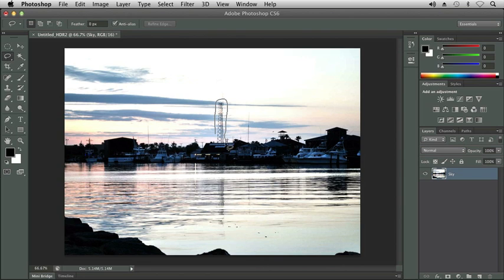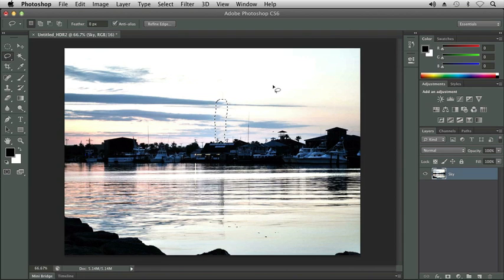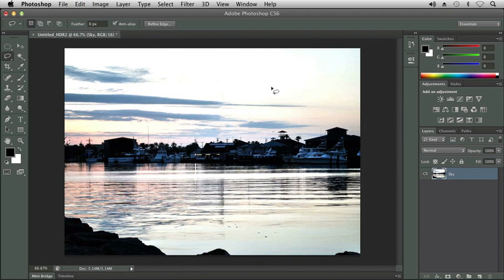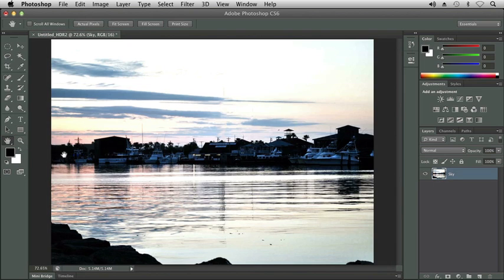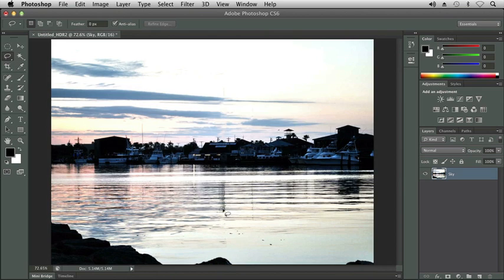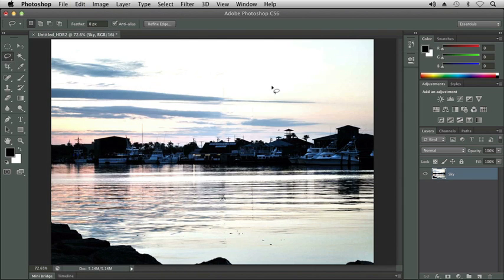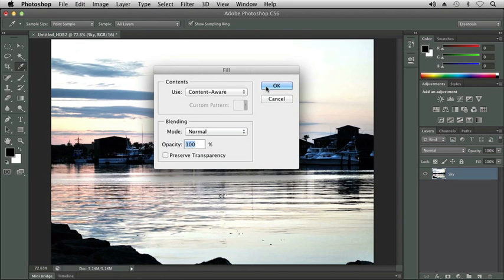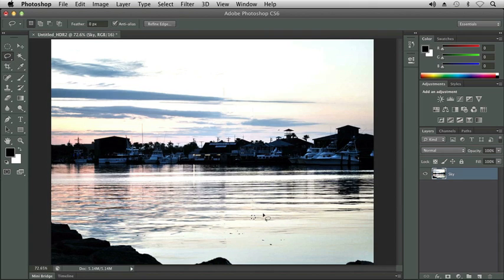Using Content Aware Fill - Adobe Photoshop CS6 Tutorial